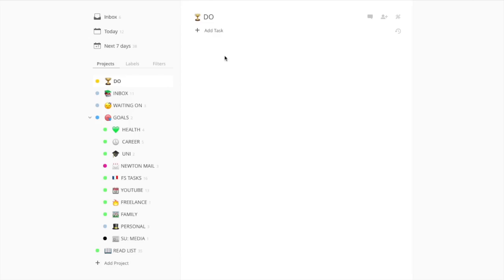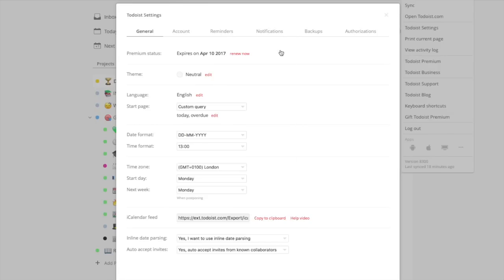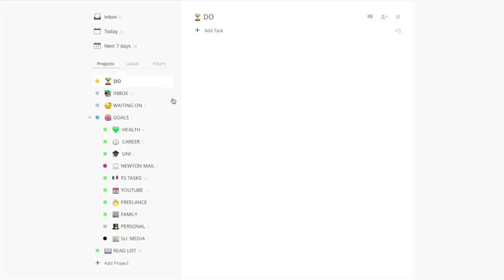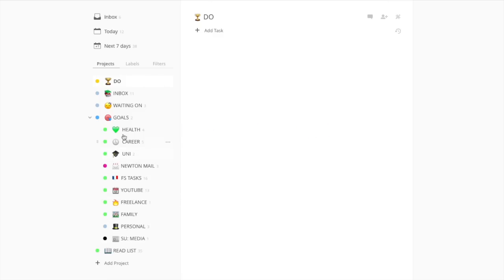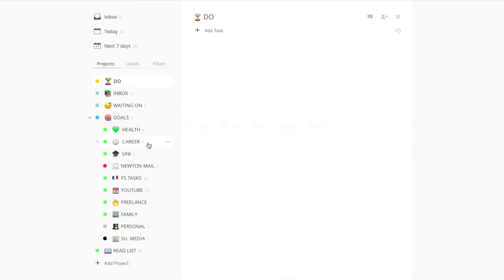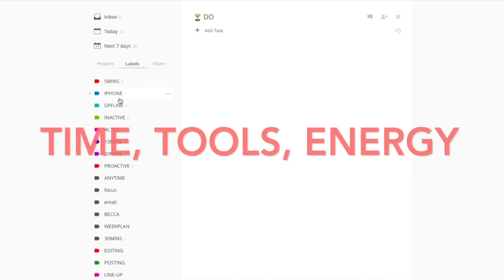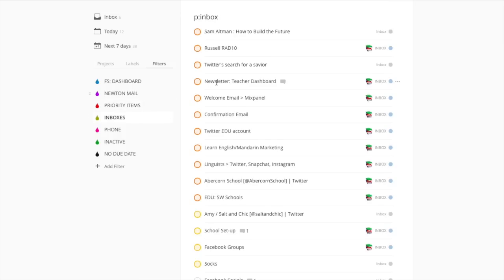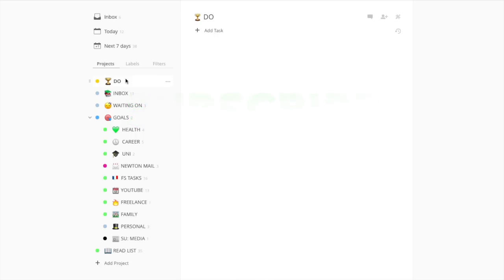MY TODOIST SET-UP (OCT 2016) 📋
Stop doing busywork! Try Bento Focus Find the best productivity tools with our Todoist is my daily driver for handling new tasks and incoming items. People within the community and comments always ask me how I organize my Todoist as they see from my videos I use it a lot!

This is a good question, I use Todoist every day and have been for around 3-4 years. Here is my October 2016 Todoist set-up and I hope you enjoy watching this and find some value in my process. I'm working on a daily workflow video to explain how I use Todoist, Evernote, Trello, paper and more across my day.

TODOIST:
- Daily workflows video coming soon.

Magic - from YouTube Audio Editor.

Francesco D'Alessio.
Keep Productive is a community dedicated to helping you find the best productivity applications and achieving your goals through interviews/advice with experts in the productivity field. You can find out more about Keep Productive over Keep Productive is a community dedicated to helping you find the best productivity applications and achieving your goals through interviews/advice with experts in the productivity field. You can find out more about Keep Productive over Find the perfect productivity tools with Tool Finder
POPULAR TOOLS